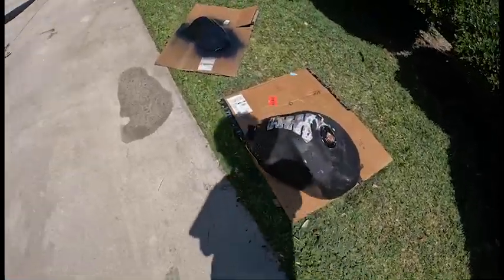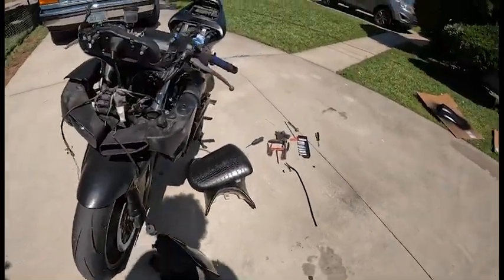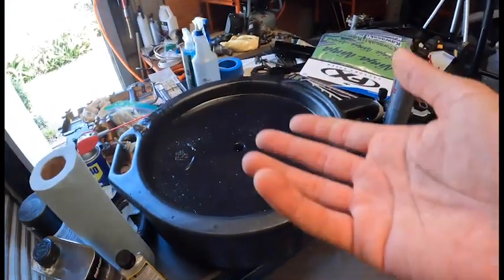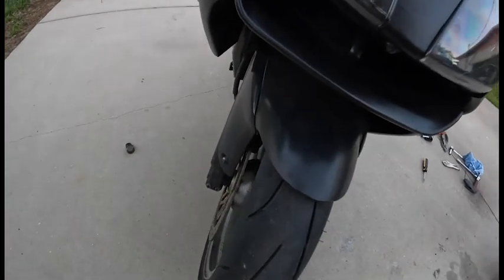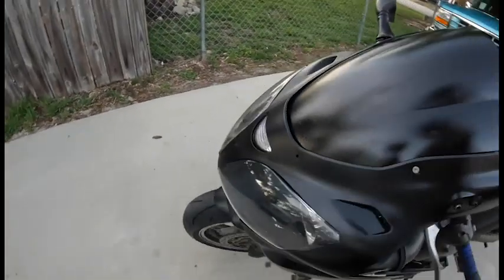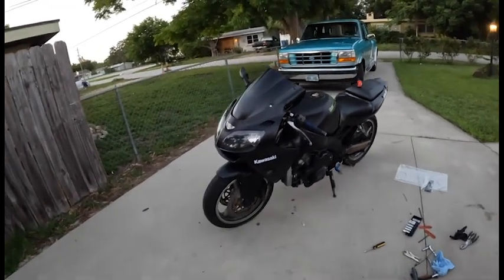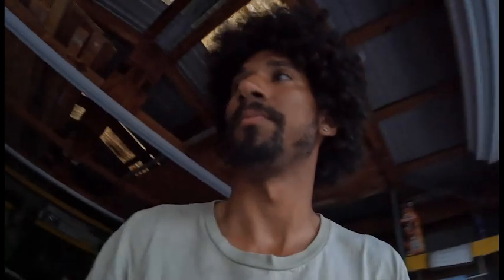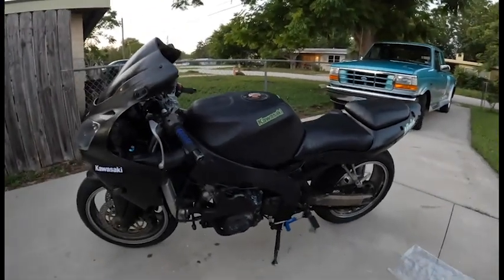Repainting My Ninja ZX6R! + Livery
boost your:
expression.
effort.
environment.